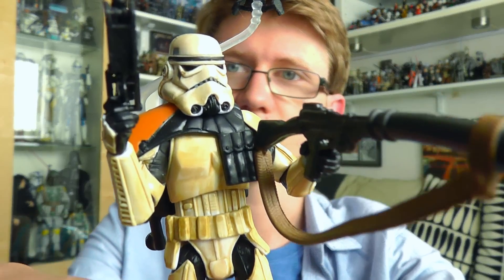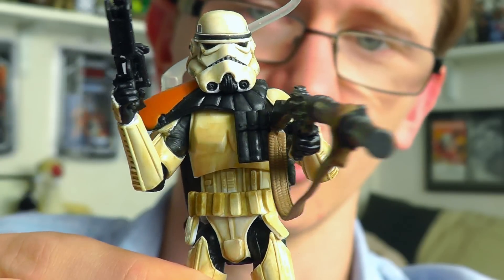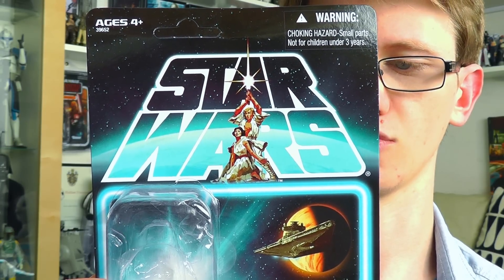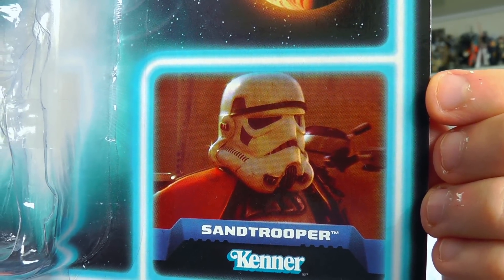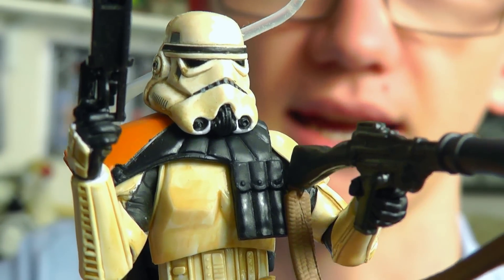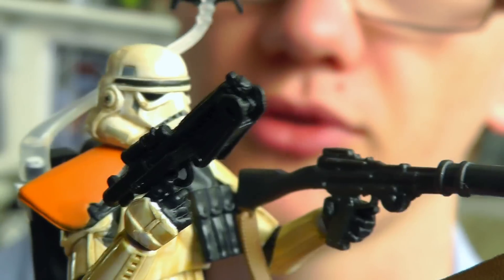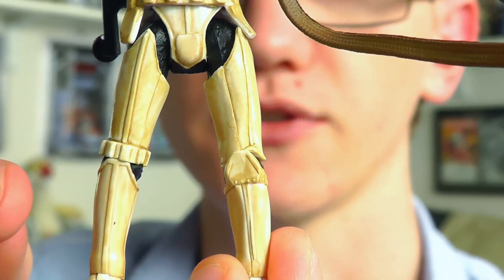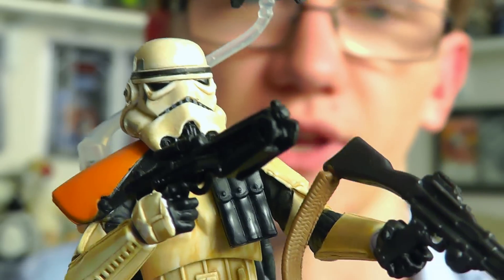Sandtrooper | The Vintage Collection "Lost Line" Wave 17 | HD Review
Celebrate 35 years of Star Wars in 2012 as we recreate a "lost" packaging line look that was created, contemplated... and put aside in favor of Kenner's classic black-and-silver Star Wars design. For the first time ever, we're bringing this like look out of the Kenner archives and treating you to a glimpse of what might have been. The same creative team who designed the black-and-silver look also developed this design as one of several options to be considered for this line. In this lost line look, the created high-tech imagery incorporating a signature Star Wars vehicle and an epic theme. What might have been, what was and what is: It all captures our imaginations, just as the Star Wars saga captures our imaginations today, tomorrow and always!

Like me on Facebook for news, info, upcoming reviews, hauls and fan/collector interaction!

Plus! Listen into the "Boring Conversation Anyway Podcast, hosted by myself, and Fly Guy, from flyguy.net!